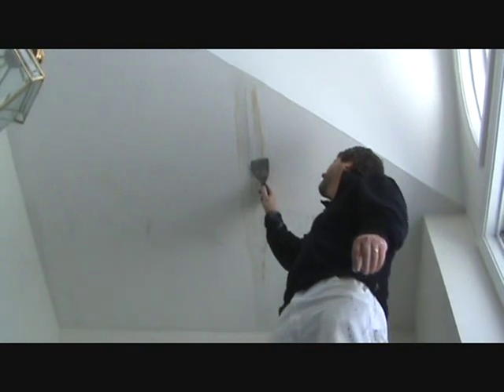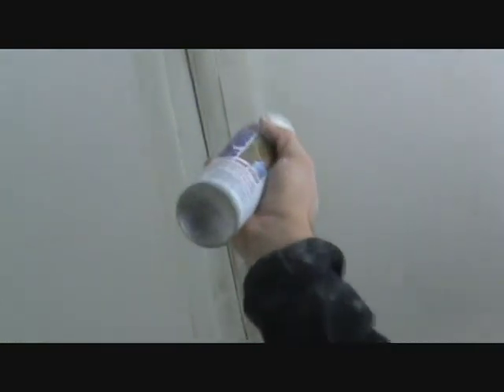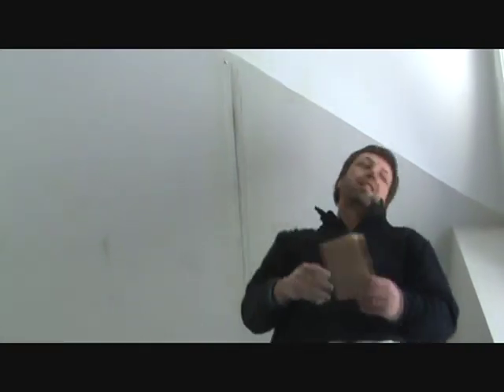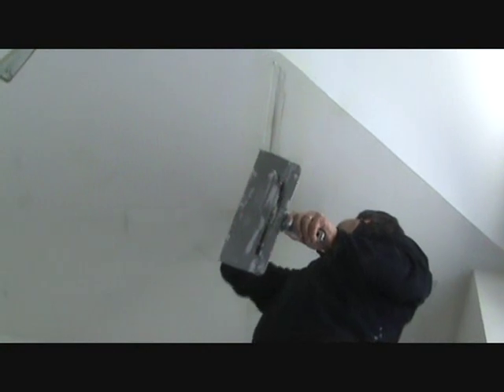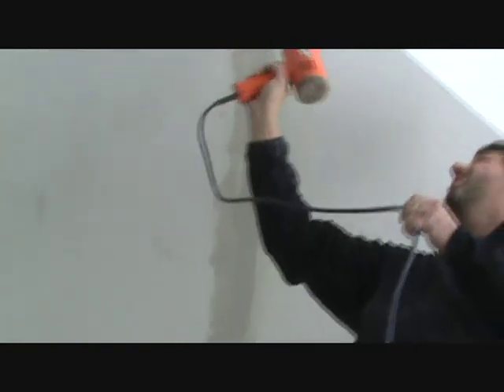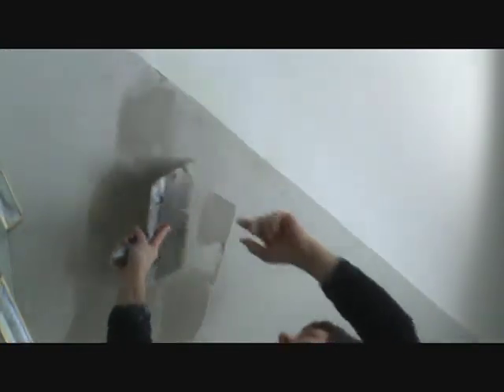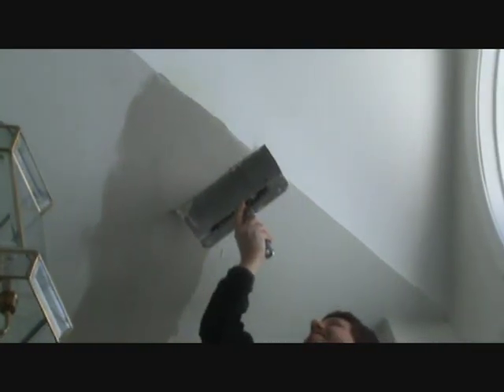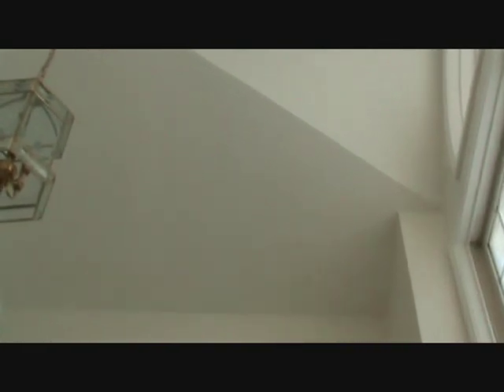Water Stained Ceiling Repair 02-09-11.wmv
Patrick Burns from the Wet Paint Company shows how to repair a water damaged ceiling in a two story foyer. Which includes how to replace tape and respackle. Developer of estimating software for all handymen and contractors go for more info.